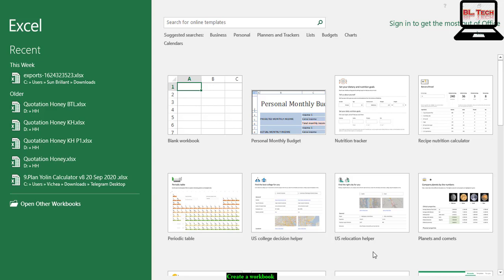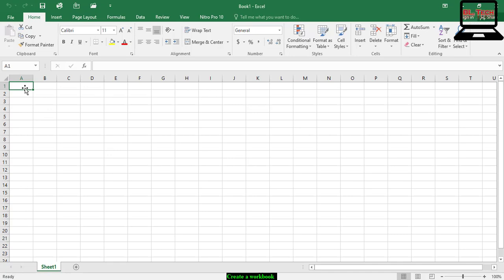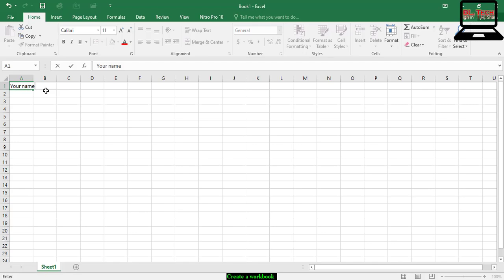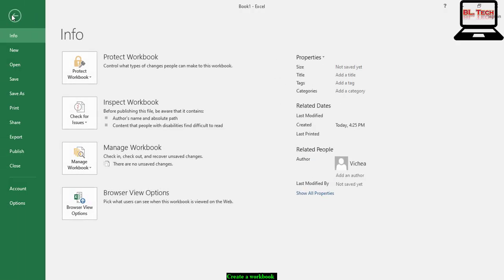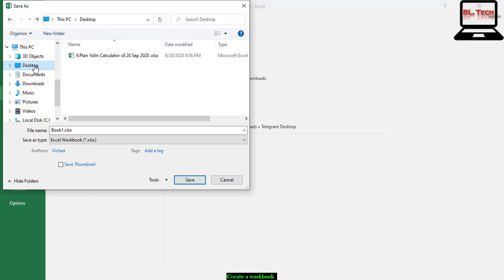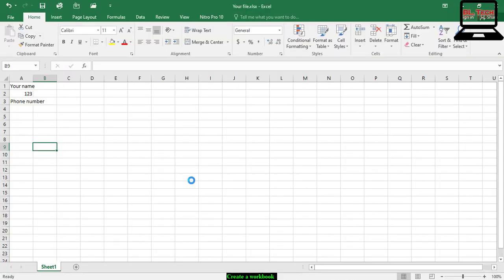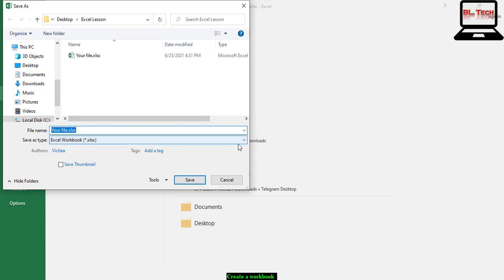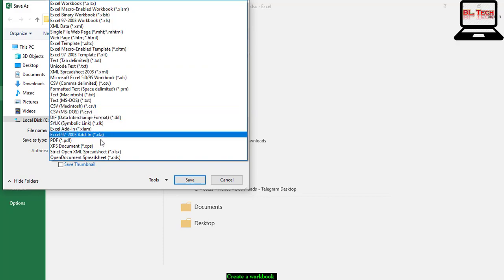Create a workbook Session 3 | Microsoft Excel for beginner | Excel Tutorial